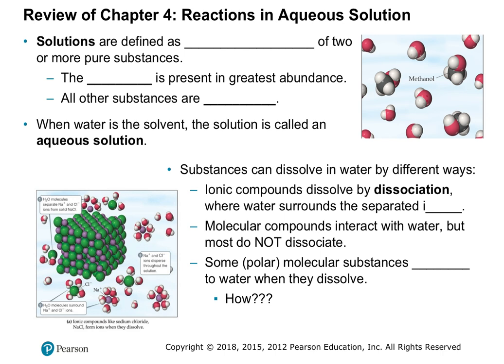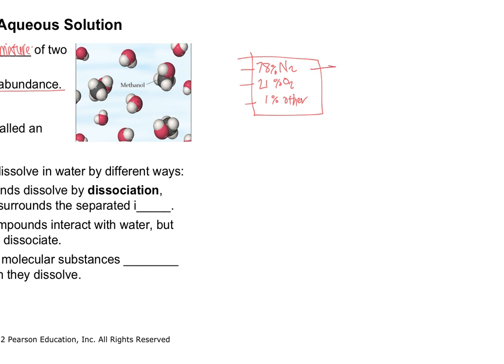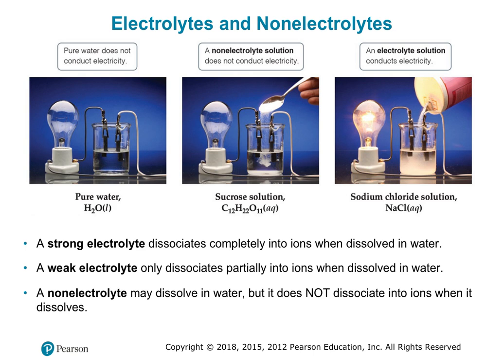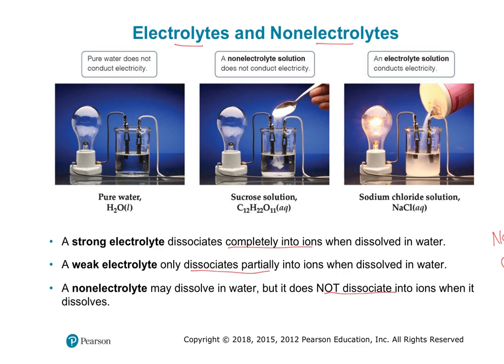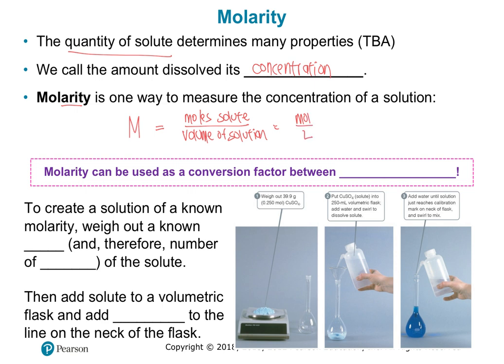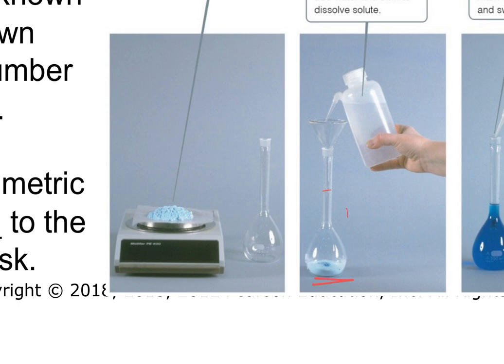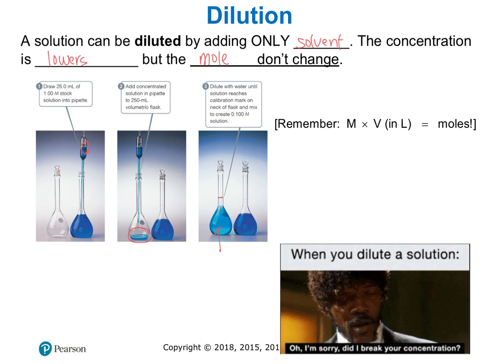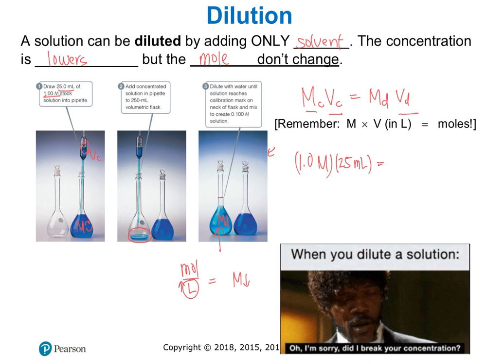Ch 4 Video - Solution Basics Review